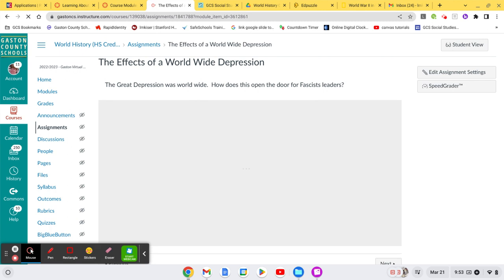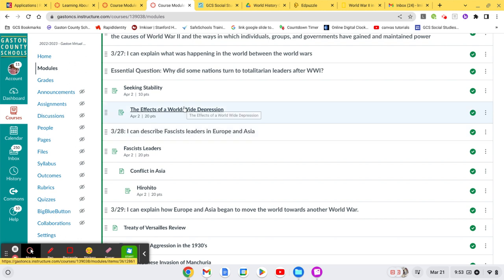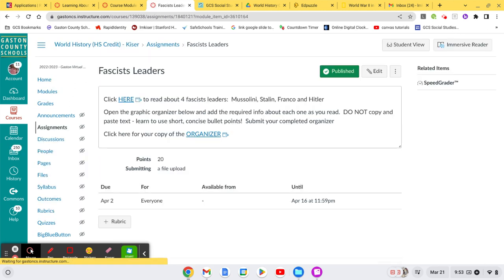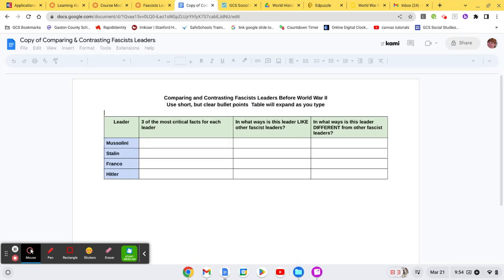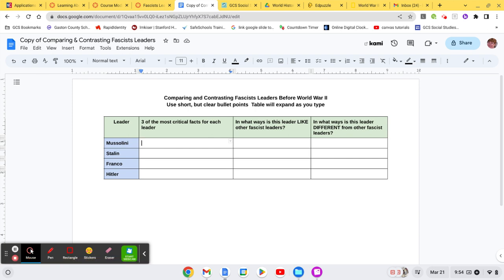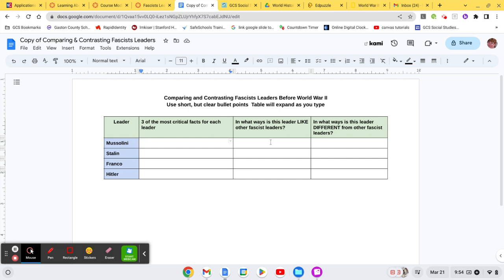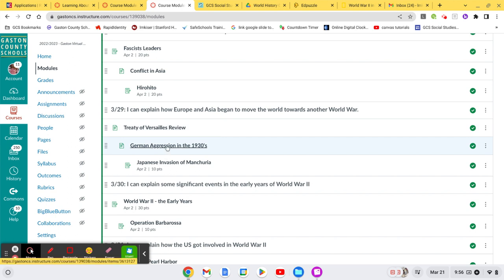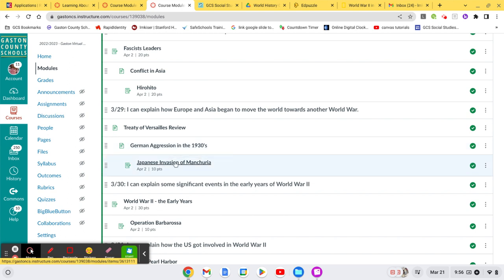WH Week 12 Warm Up: Standard Group